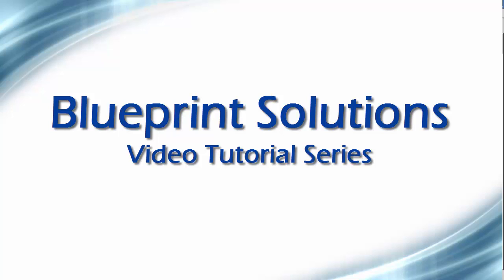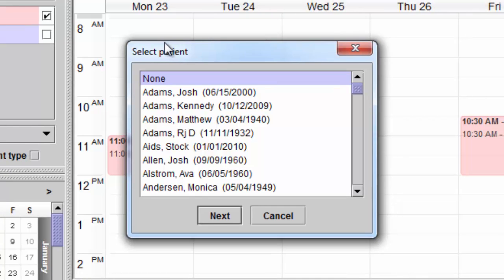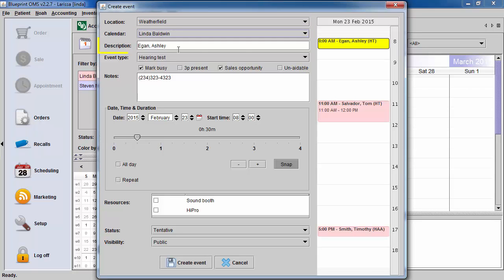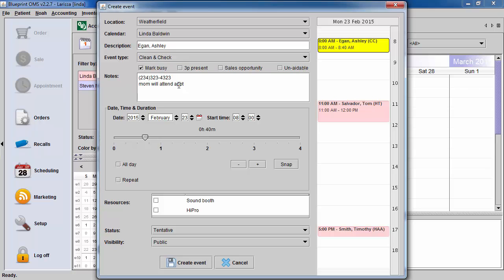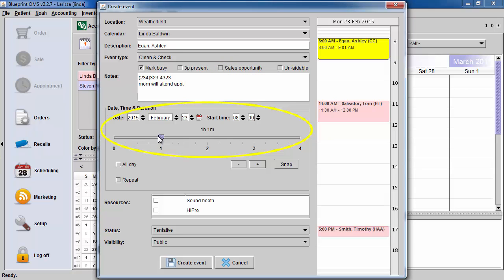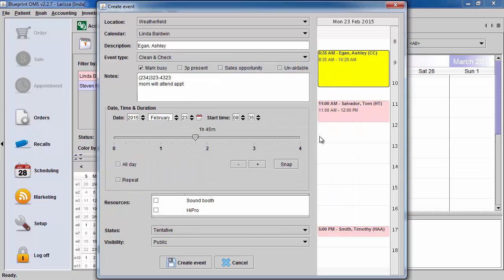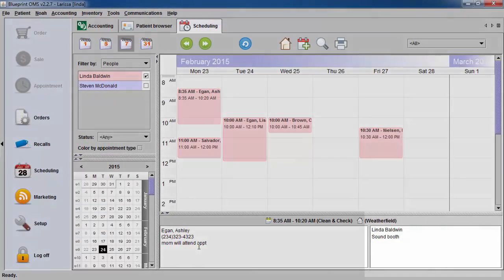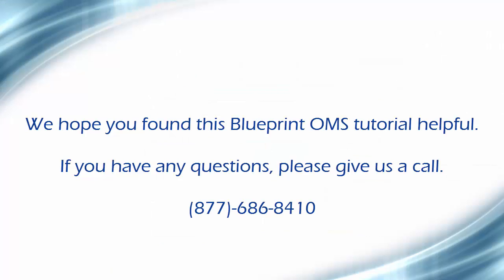Create A New Appointment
Welcome to Blueprint Solutions Video Tutorial Series. In this tutorial we will show you how to create a new appointment.